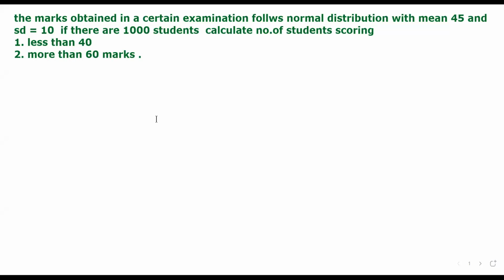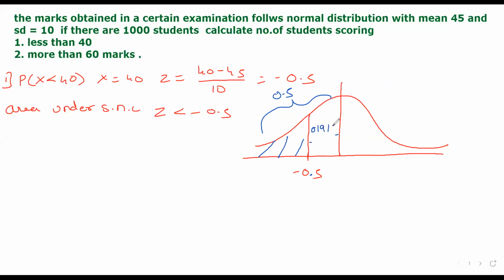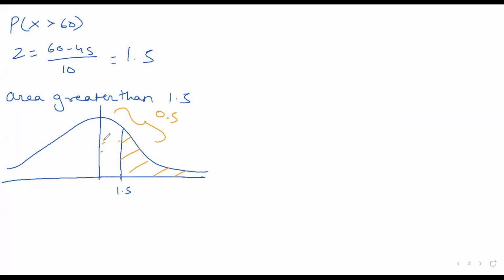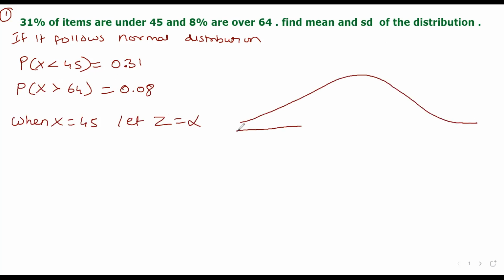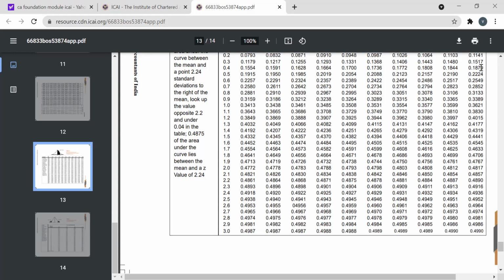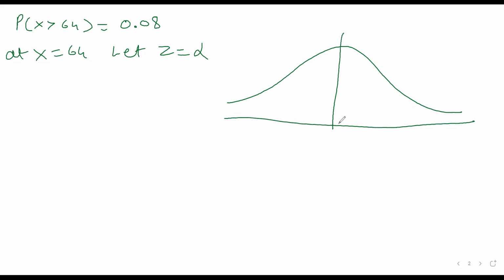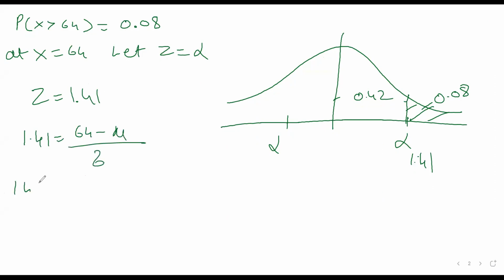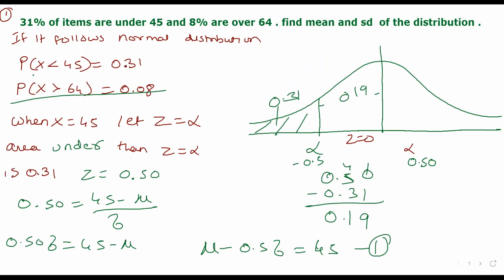EXPECTED FREQUENCY IN NORMAL DISTRIBUTION